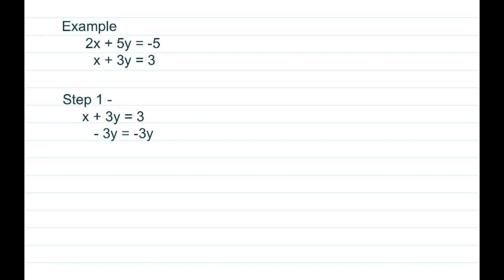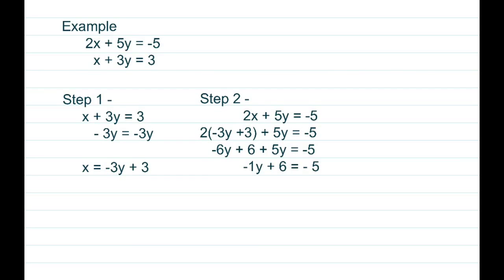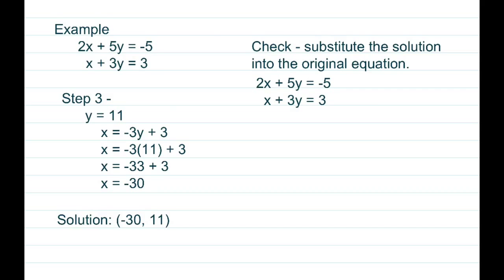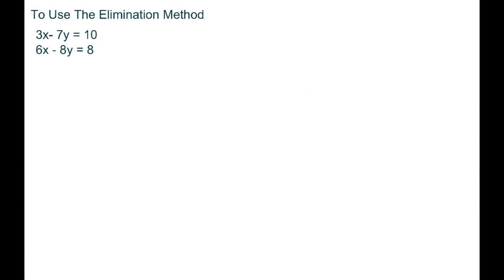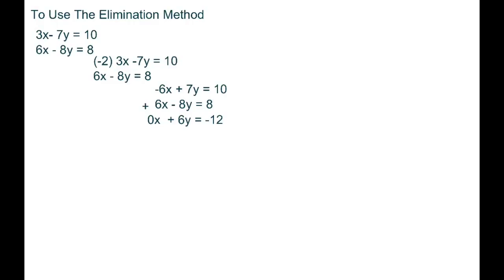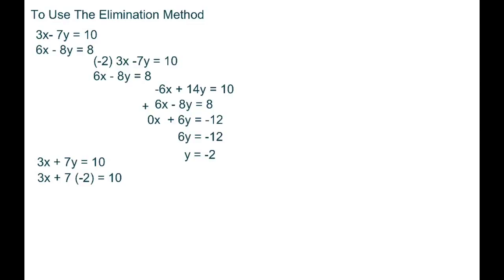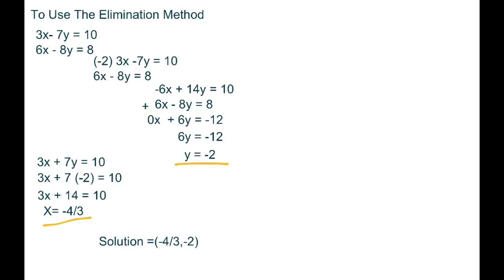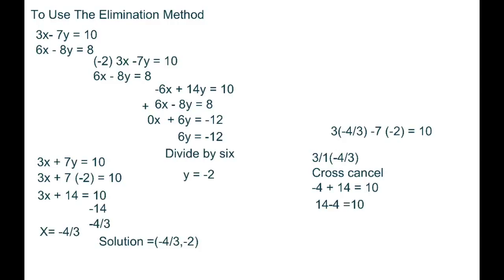Section 3.2 Algebra Lesson